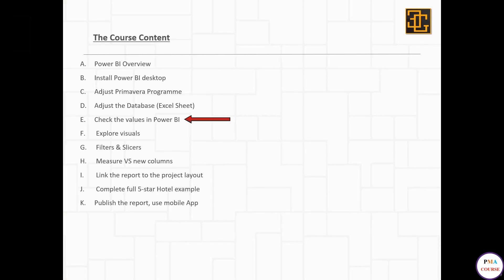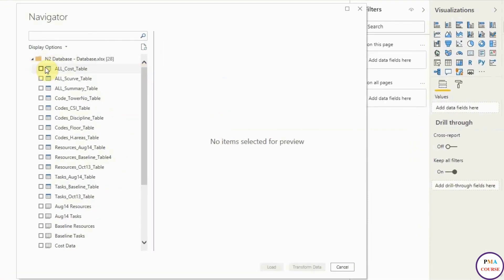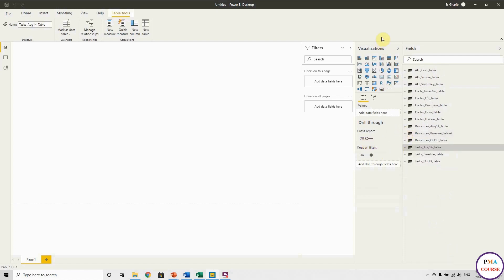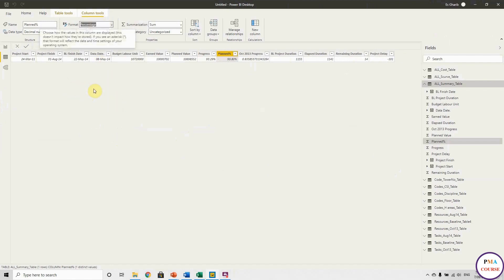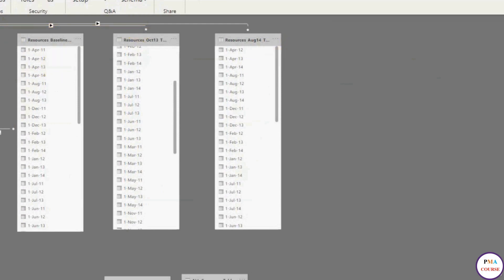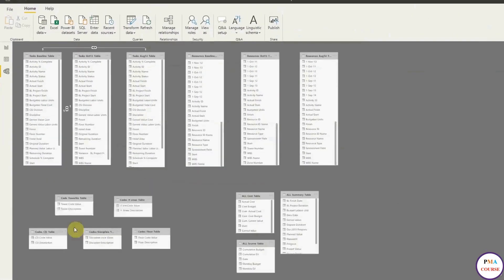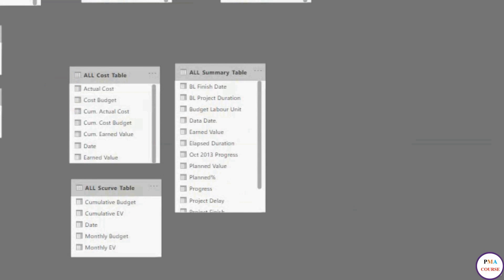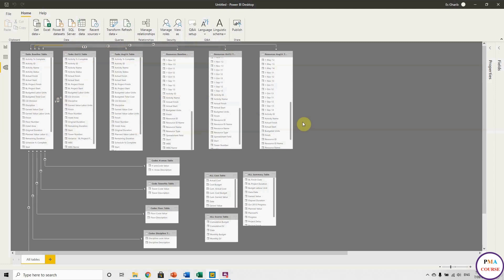8.Project control with Primavera P6 vs Power BI || Import database, adjust power BI model